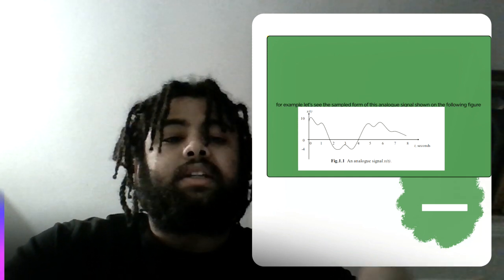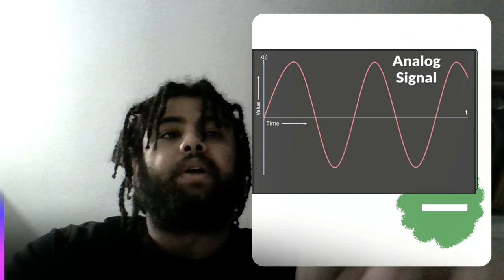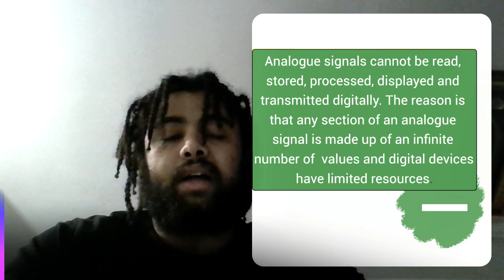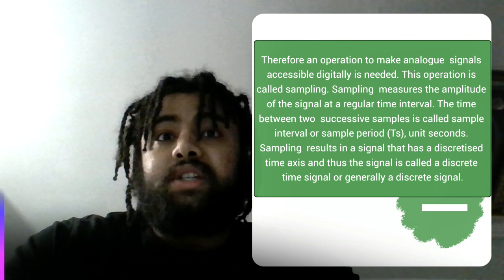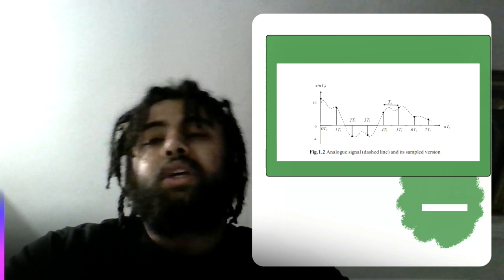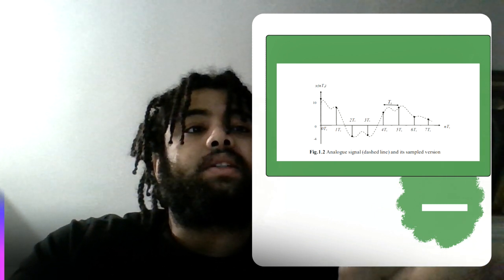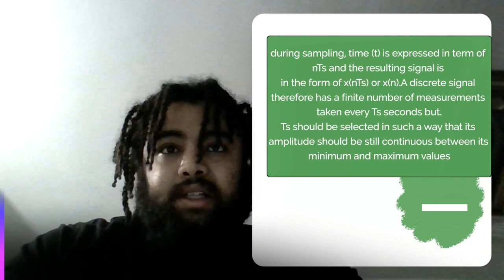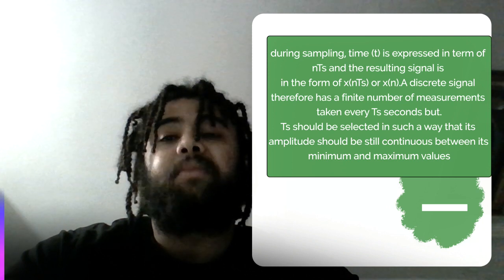Analogue, discrete signal and sampling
This video lecture is an introduction about analogue and digital signals. and  it also discuses the meaning and importance of sampling. If you have any questions regarding to the topics pleas leave comment on the comment section i will give an answer shortly . . .